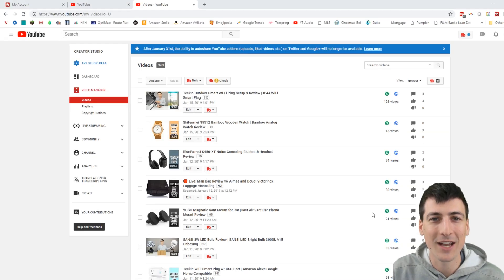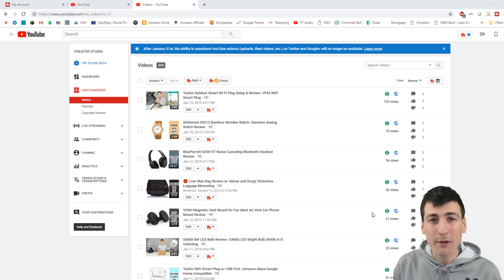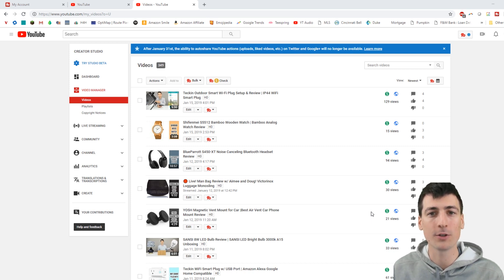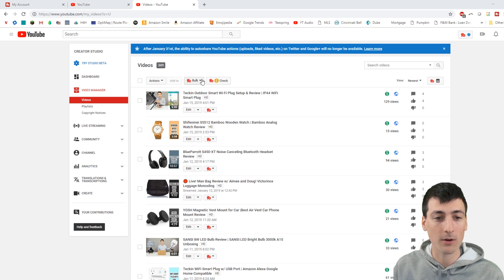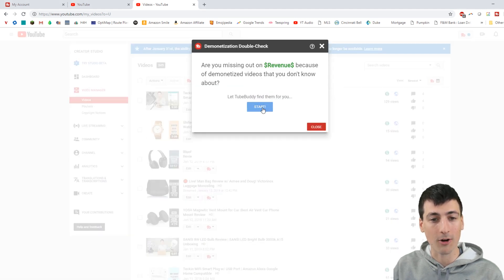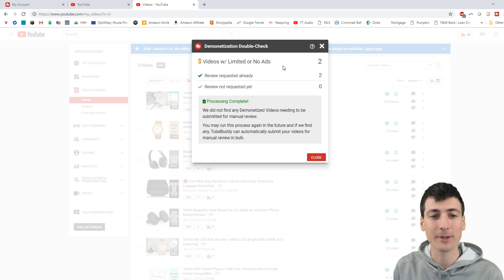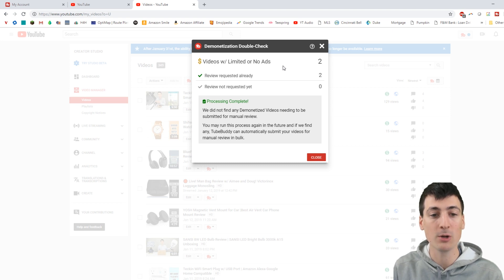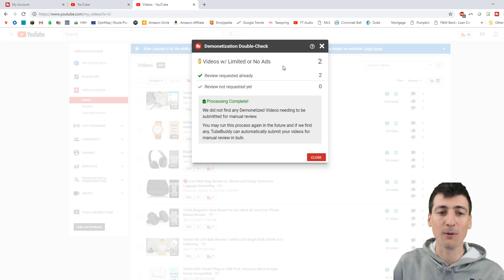TUBEBUDDY TUTORIAL: How to instantly check monetization status of all YouTube videos!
This TubeBuddy Tutorial Video walks you through the simple process of cheacking all your YouTube Videos for monetization! Watch as its bulk editing tool can scan hundreds of videos a second. Never miss out on lost ad revenue again! Digital David Reviews